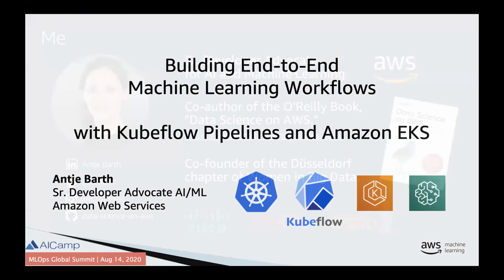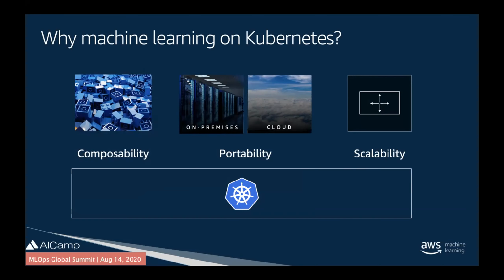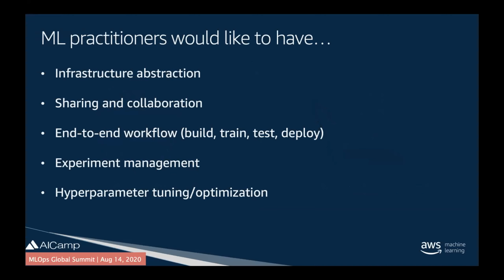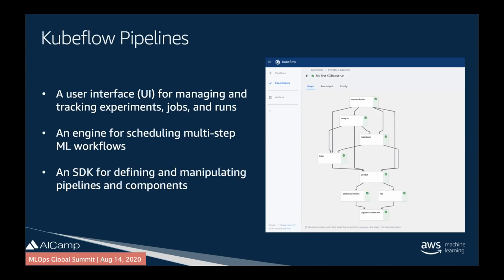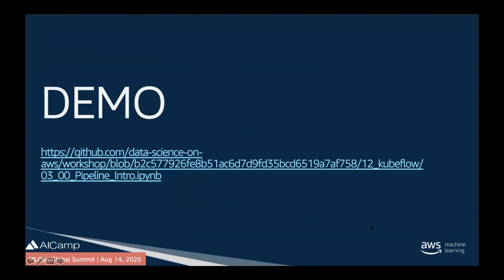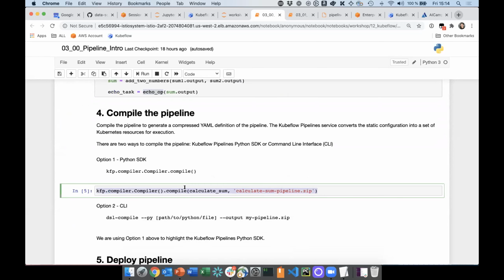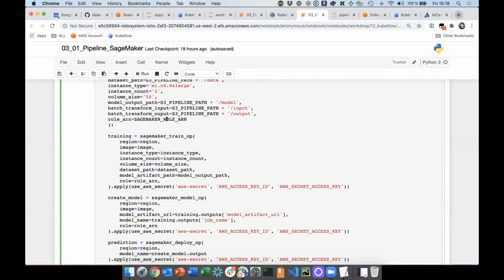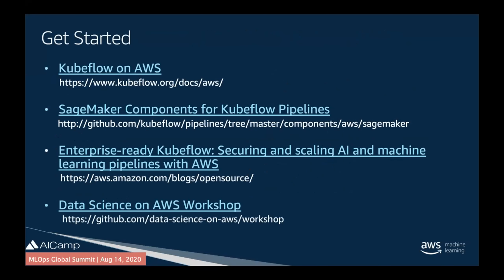MLOps20: Building End-to-End Machine Learning Workflows with Kubeflow in AWS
Kubeflow is a popular open-source machine learning (ML) toolkit for Kubernetes users who want to build custom ML pipelines. Kubeflow Pipelines is an add-on to Kubeflow that lets you build and deploy portable and scalable end-to-end ML workflows. In this session, I show you how to get started with Kubeflow Pipelines on AWS. I also demonstrate how you can integrate powerful Amazon SageMaker features such as data labeling, large-scale hyperparameter tuning, distributed training jobs, secure and scalable model deployment using Amazon SageMaker Components for Kubeflow Pipelines.
Speaker: Antje is a Developer Advocate for AI and Machine Learning at Amazon Web Services (AWS) based in Düsseldorf, Germany. She is co-author of the O'Reilly Book, "Data Science on AWS."